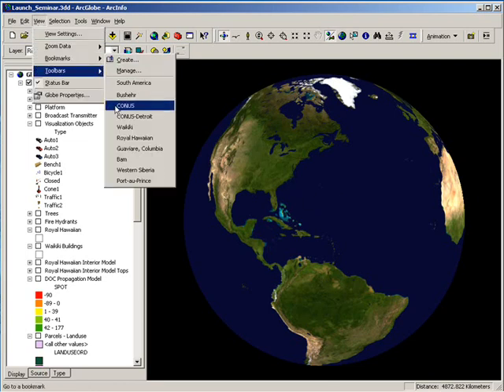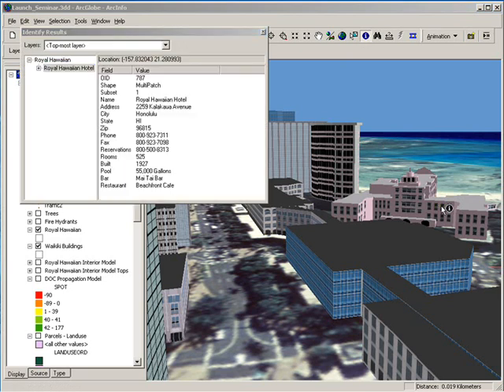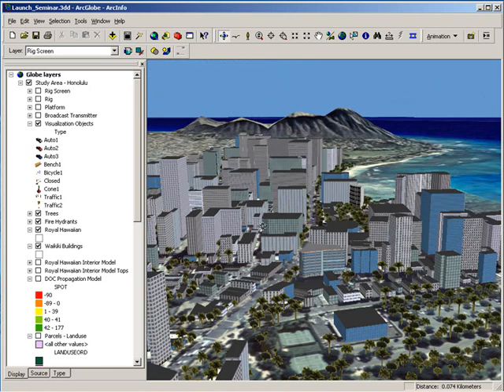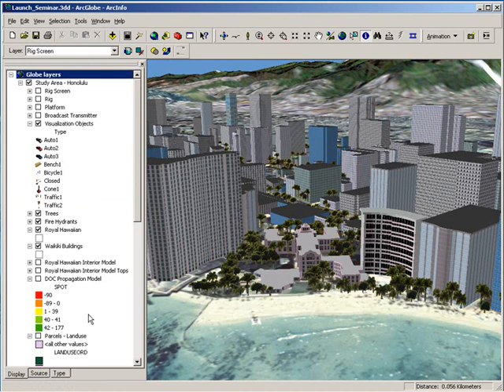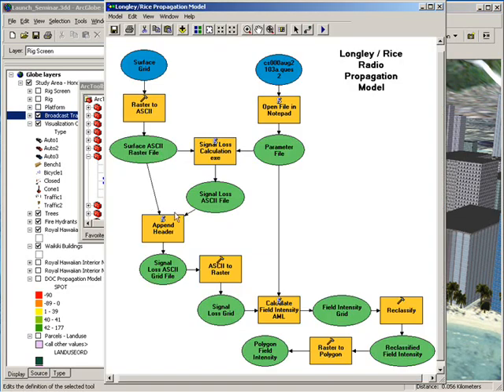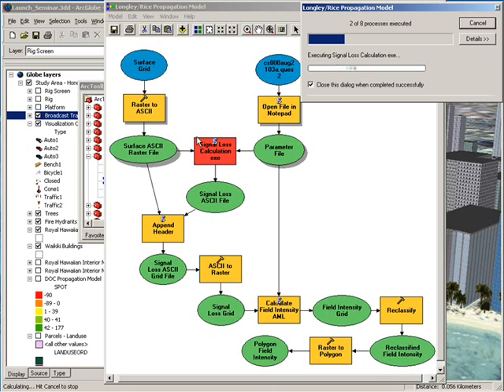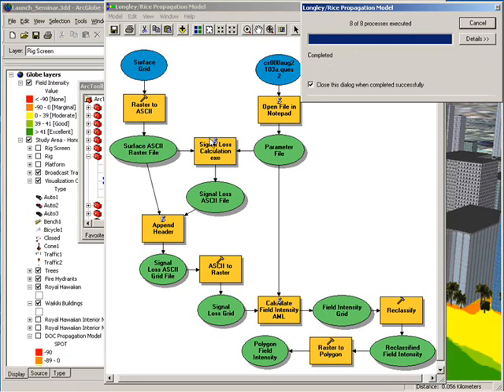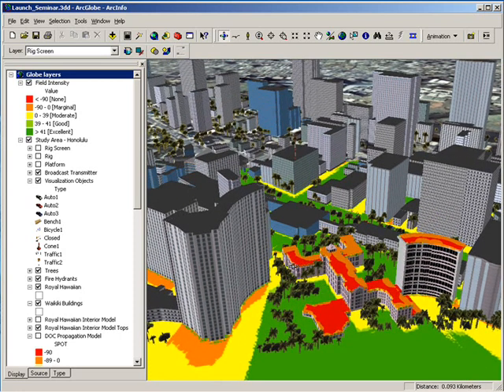ArcGlobe 3D Models v1